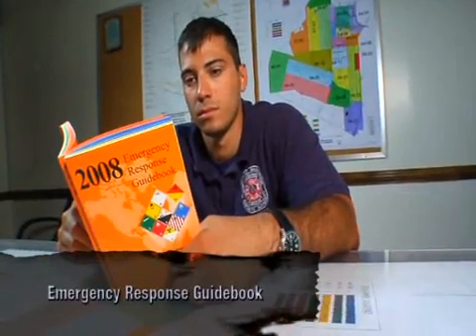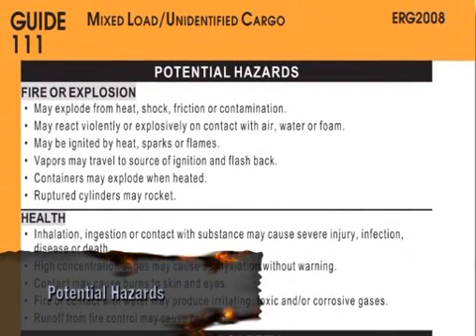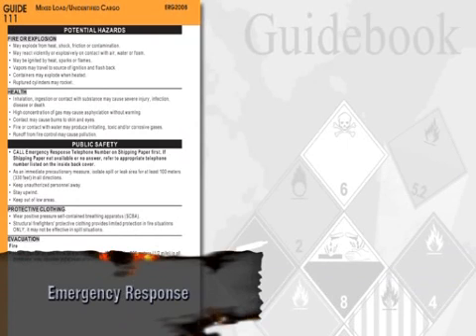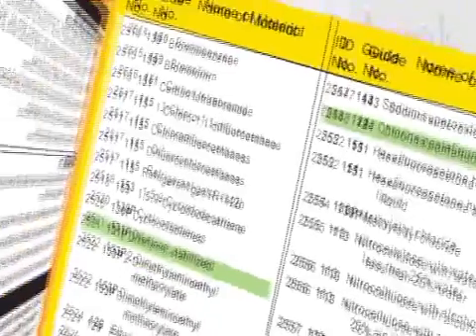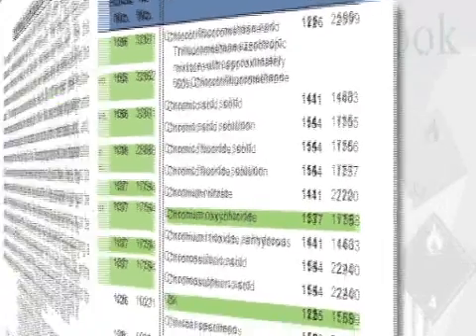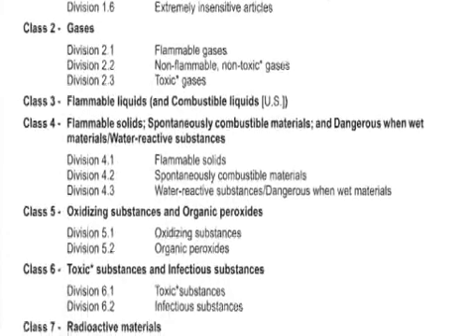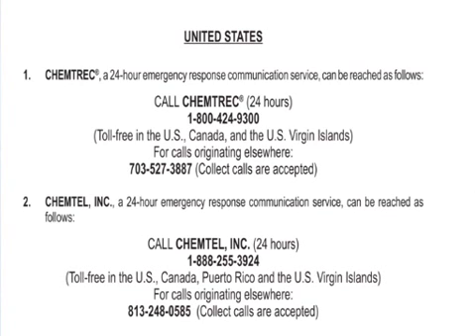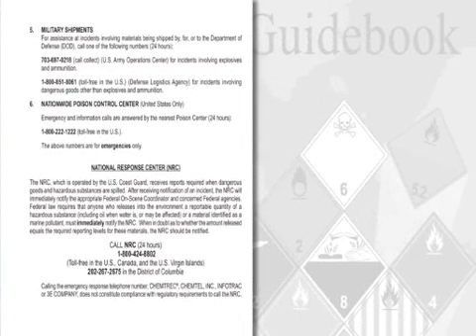ARFF Section 10 Using the DOT Emergency Response Guide